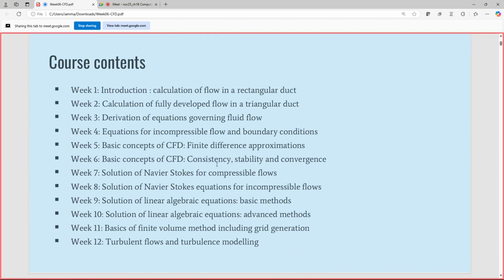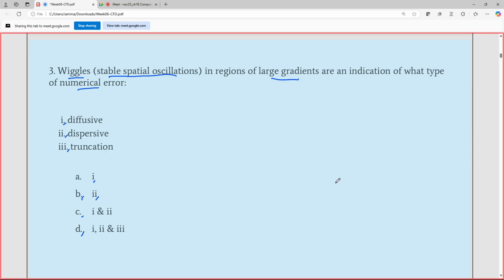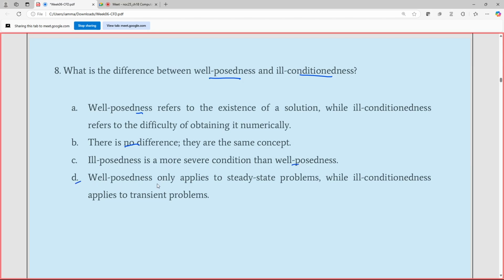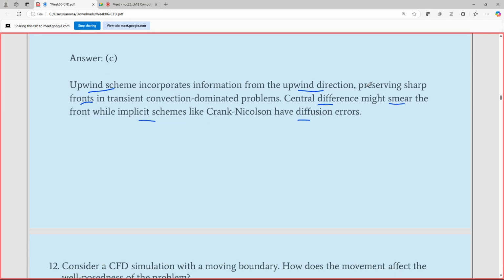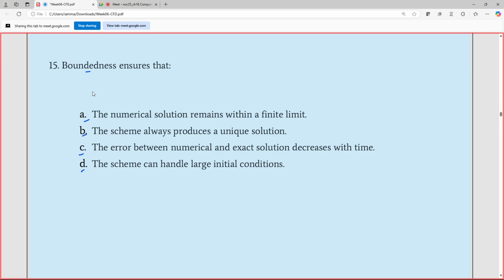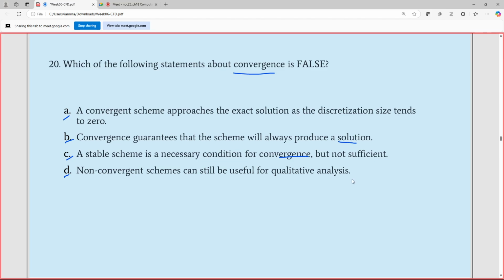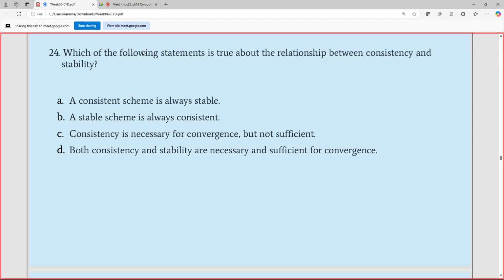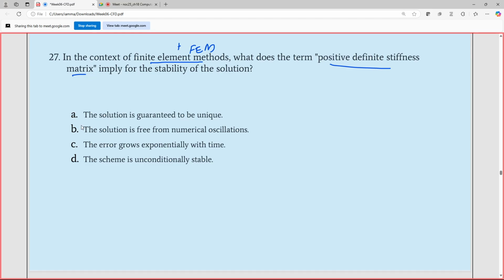NPTEL- Computational Fluid Dynamics - Interactive Sessions Week-06